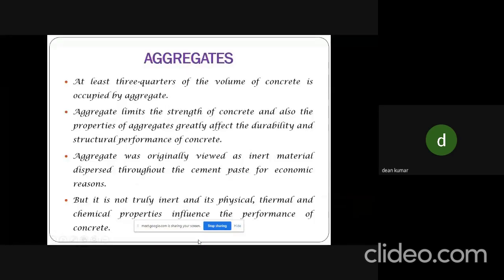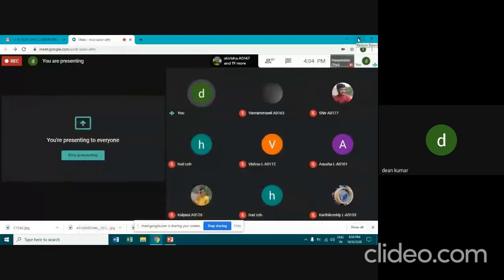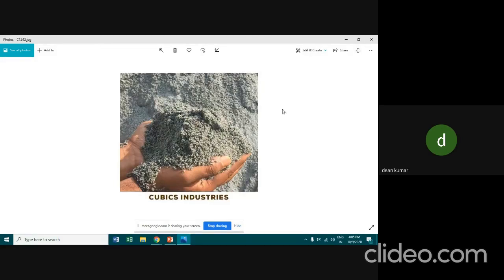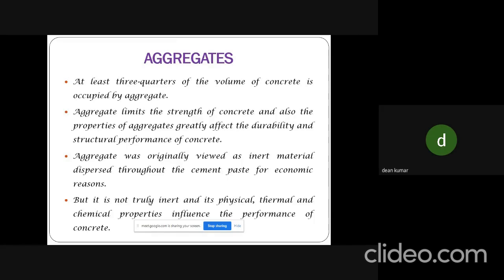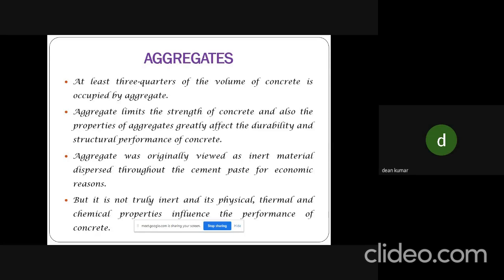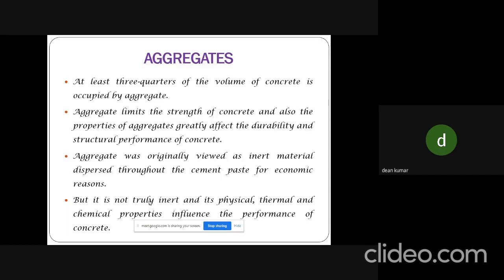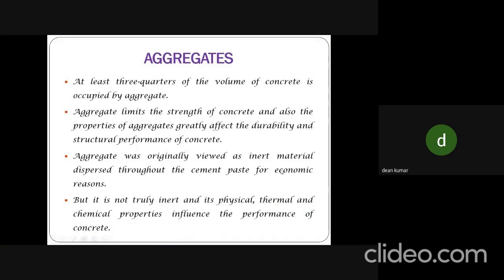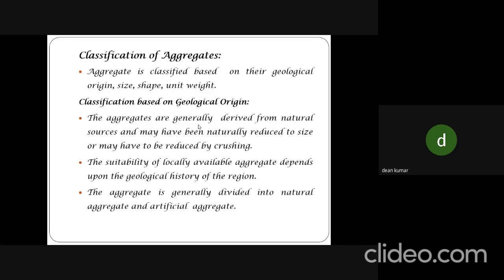Dr.B.Dean Kumar -Concrete Technology part 2